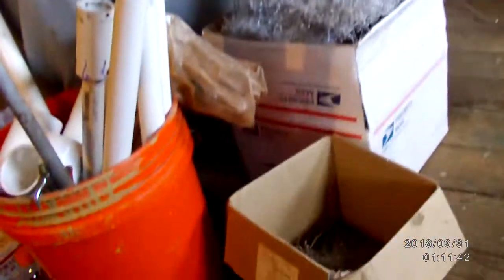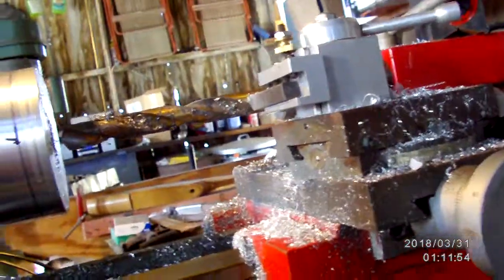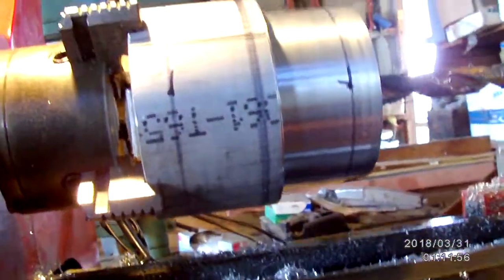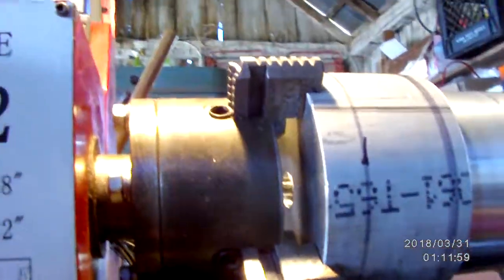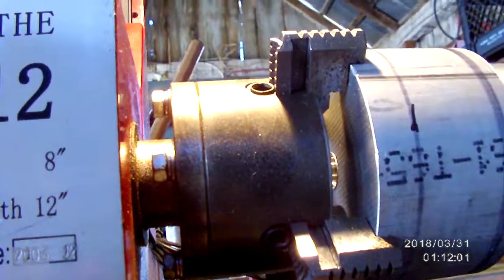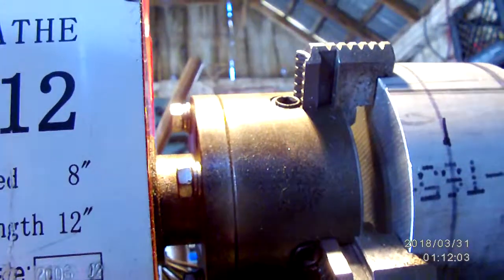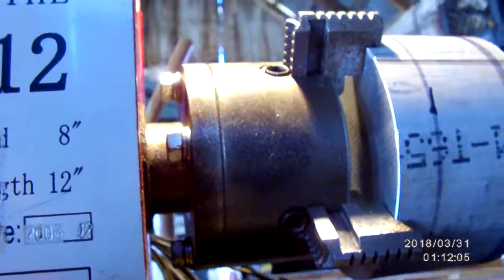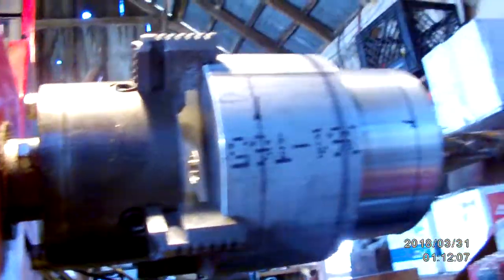Machining Brake Rotor Hub And Disk 0001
Had to replace the timing belt on the lathe, it's fixed now and turning nicely again.